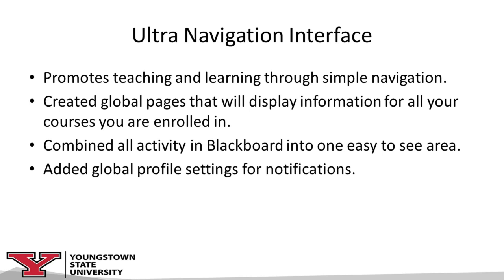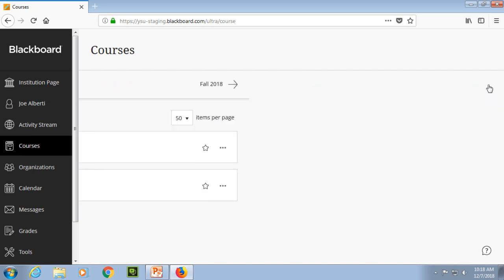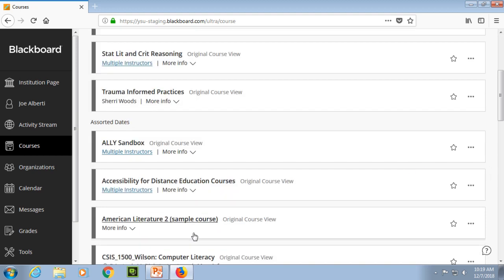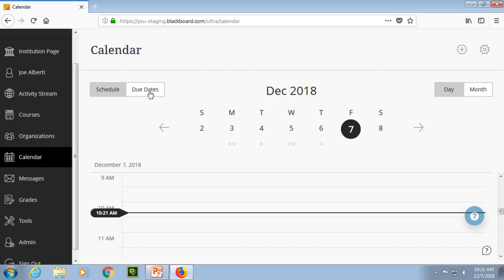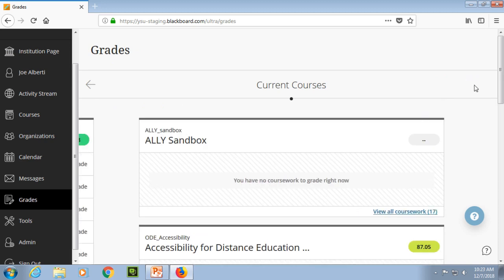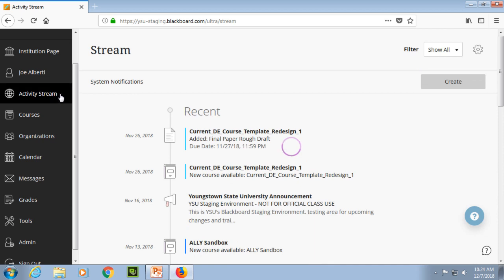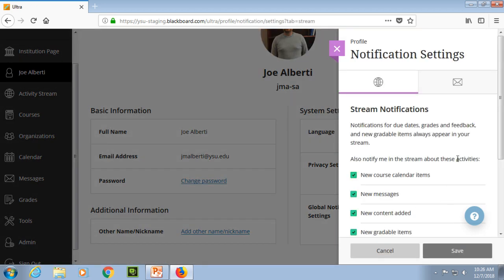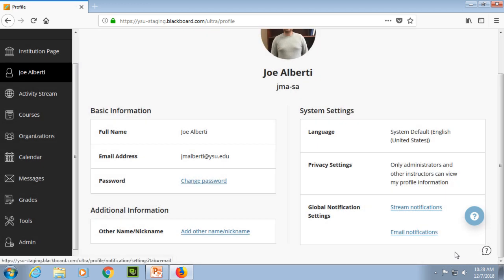Blackboard Ultra Navigation Video for Faculty at YSU